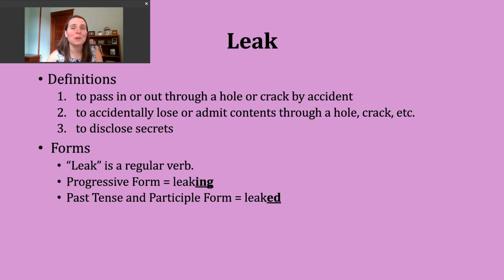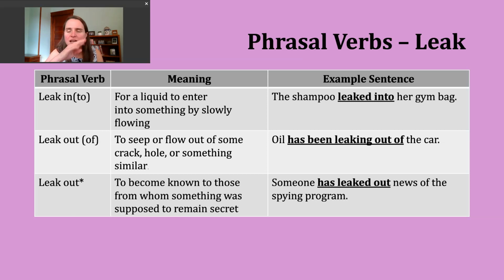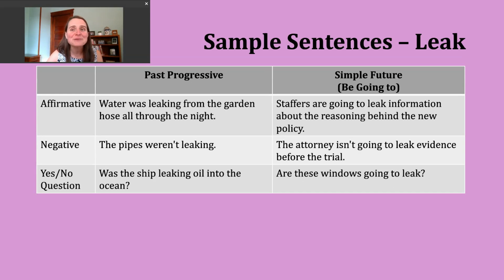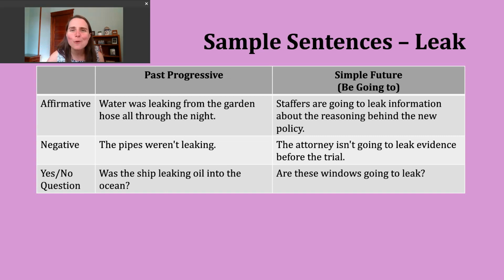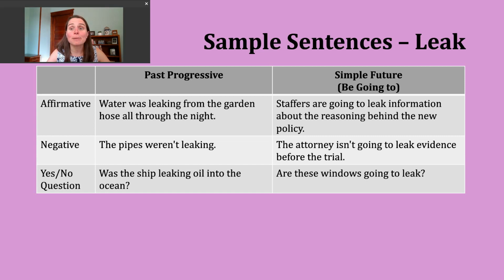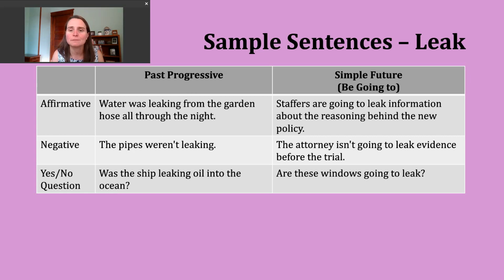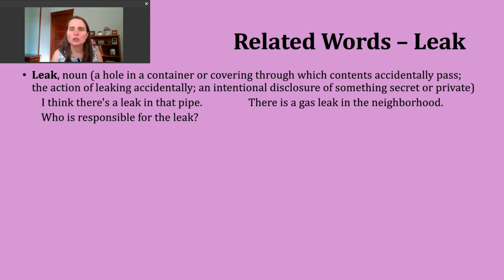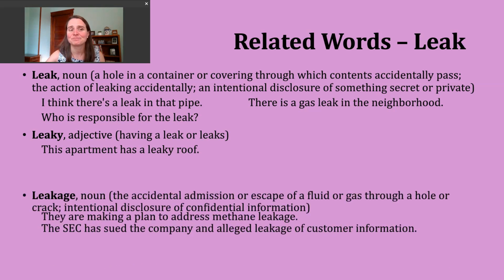Verb of the Day - Leak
This video discusses (1) some of the meanings for the word LEAK; (2) phrasal verbs using LEAK; (3) how to form affirmative statements, negative statements, and yes/no questions in the past progressive (continuous) and simple future (be going to); and (4) related words.